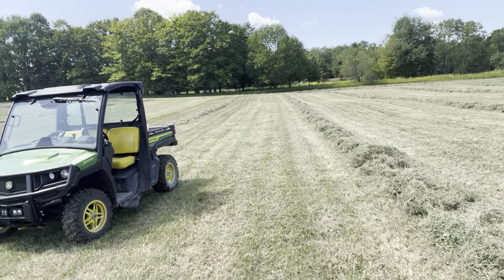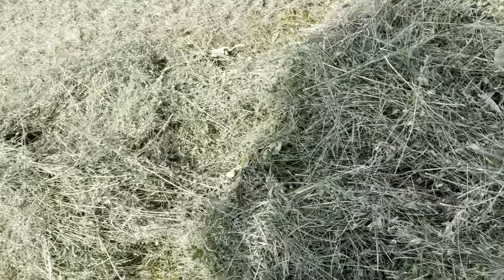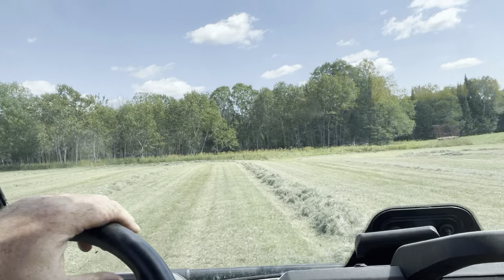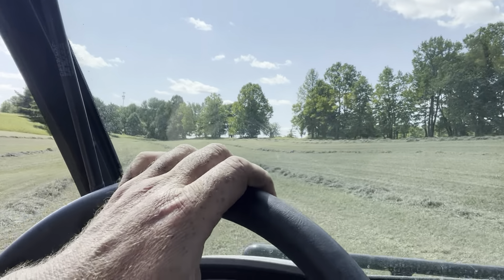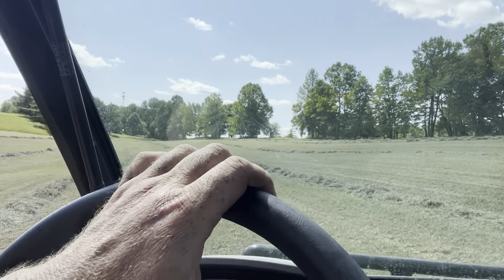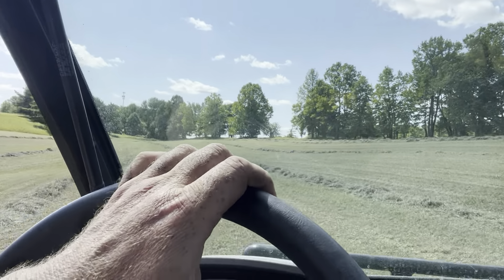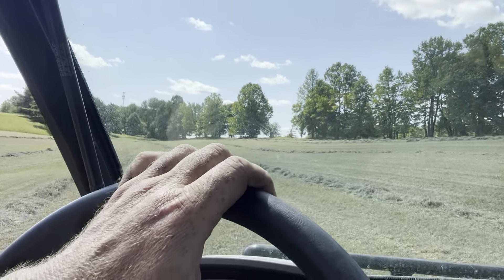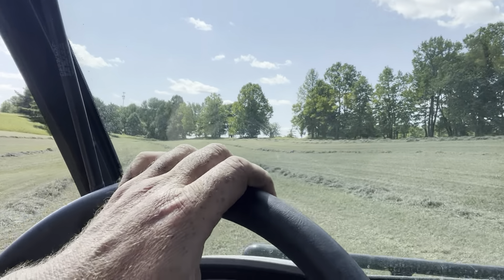The Last Of Dry Hay For 2022!!!